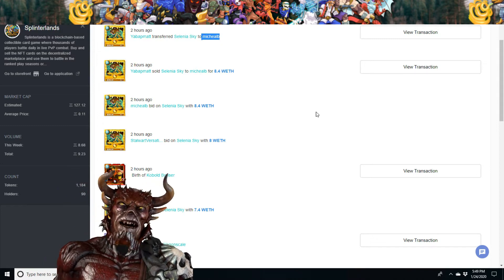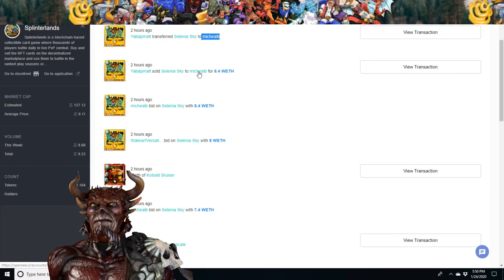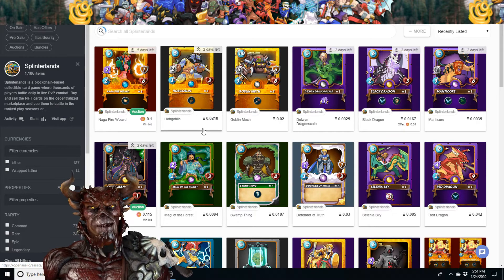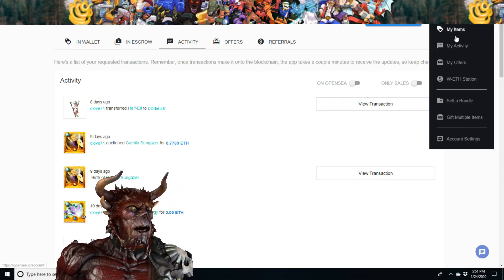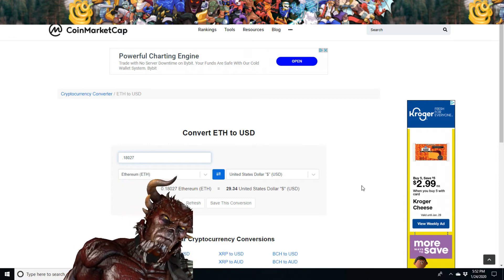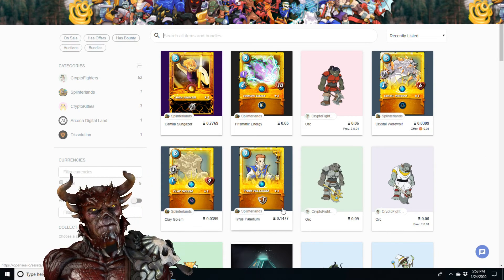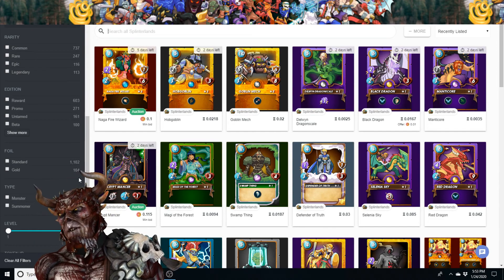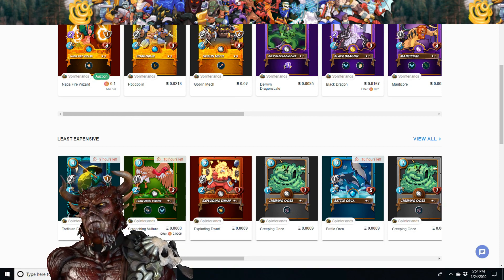Splinterlands Opensea Auction has ended!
Hi everyone! I am here on opensea.io checking out the auction that ended. Splinterlands had an auction that has ended earlier, they received 8.4 Ethereum for their maxed level Alpha Selenia Sky card! They bought it at $2,400 last week, michaelb on opensea.io got a great deal!

Have a great day in Splinterlands!